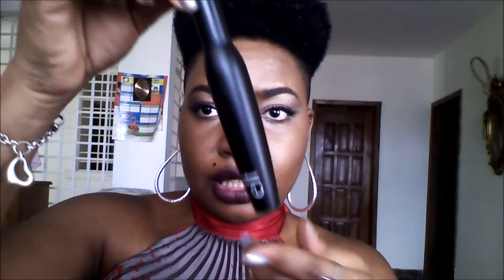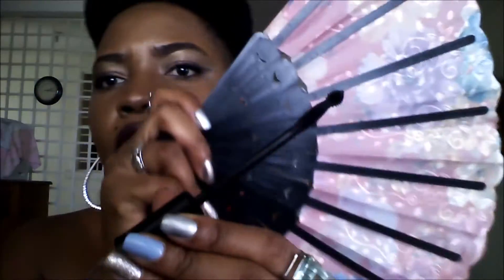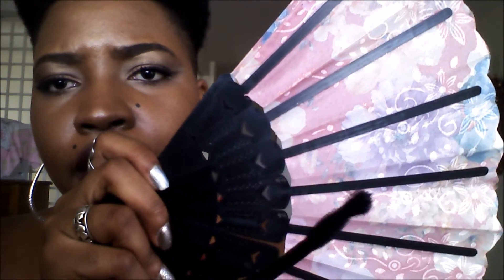Affordable Products Review (Final)!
Instagram at Daisylove8315